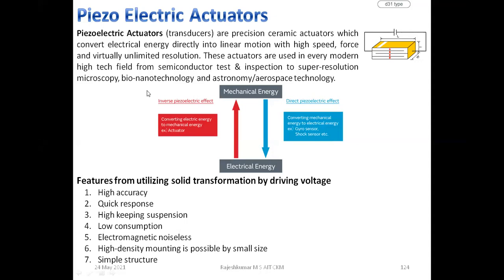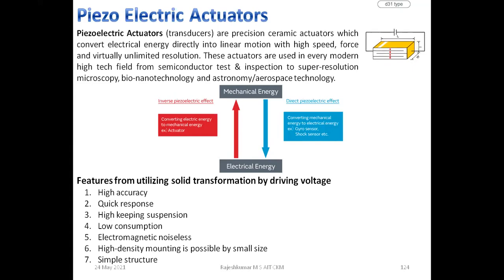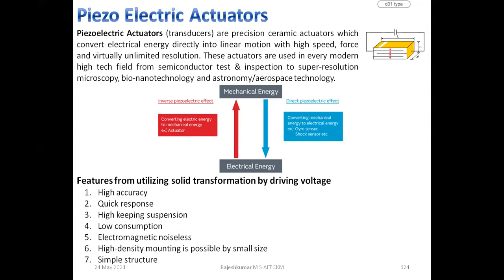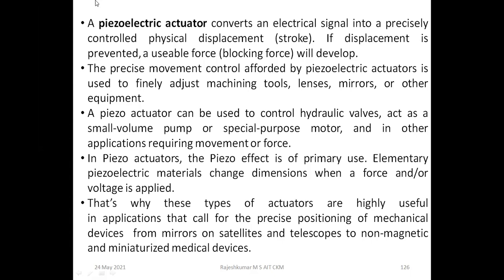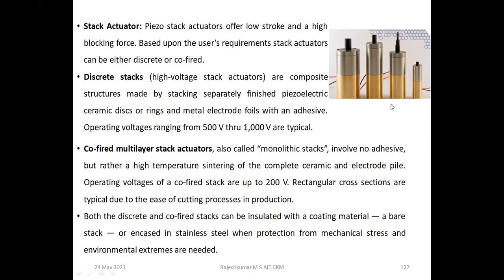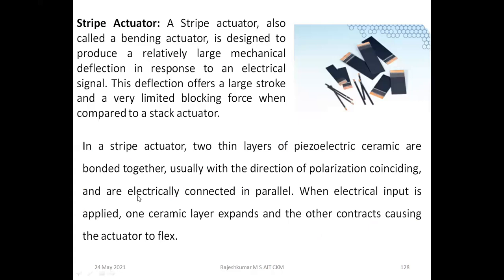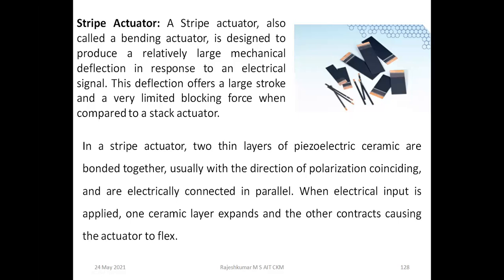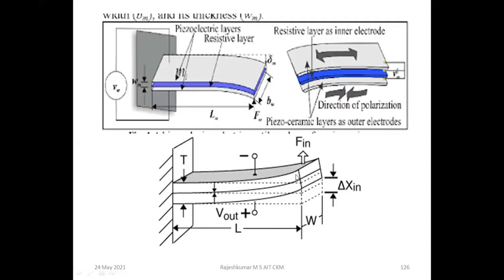Additive Manufacturing 8th - B 24/05/2021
Piezo Electric Actuators